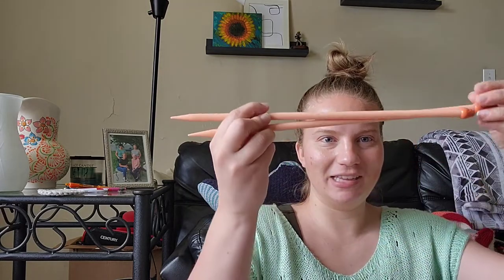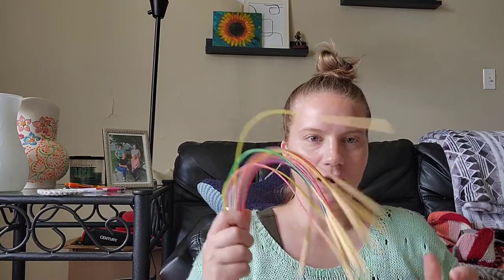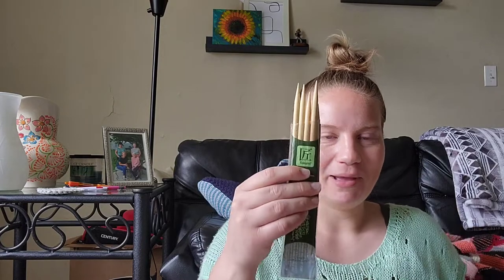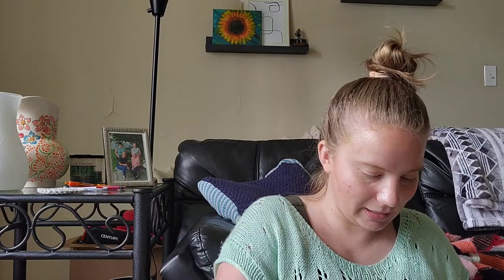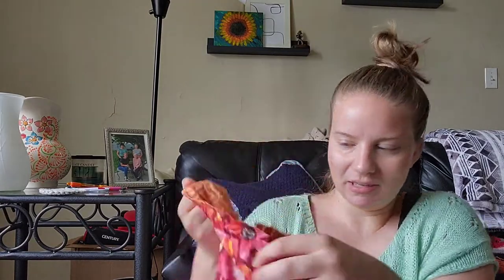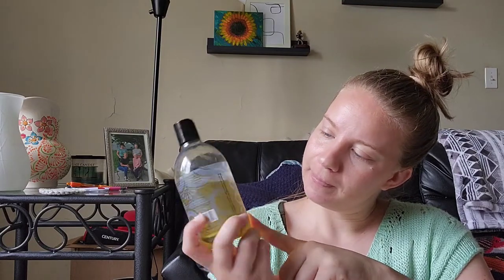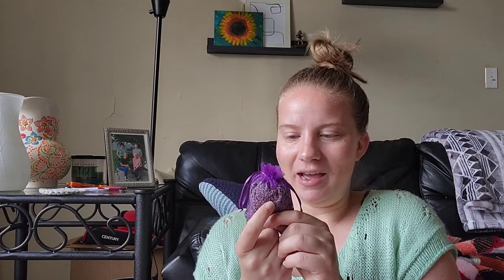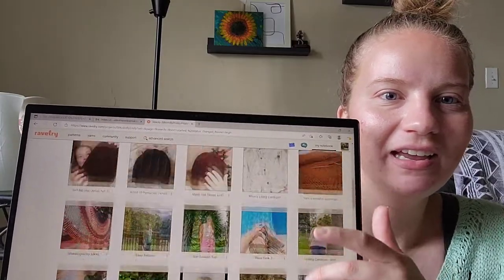My favorite knitting tools as an intermediate knitter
In this vodcast, I show you all of my favorite knitting tools and rave about the ones I can't live without. I've been knitting since 2017 and almost daily since 2020 so I consider myself an intermediate to advanced knitter.

Stitch markers
Scrap yarn
Tape measurer
Scissors
Lavender sachets

I'm Emily, the founder and artisan behind EB Knits. All of my handmade items are created in Florida with special emphasis on materials that are friendly to our planet and pops of color thrown in to hopefully spark joy into your day!

I love sharing my knitting and making processes with this entire community so I've created a vlog-style podcast where I break down all of my current works in progress and recent finished objects. You will find finished object videos for most of my makes on this channel as well!

You can catch my vlogs every couple of weeks (usually around the first and 15th of each month) featuring my personal making process while building my own handmade wardrobe!

Etsy EBKnitsbyEmily